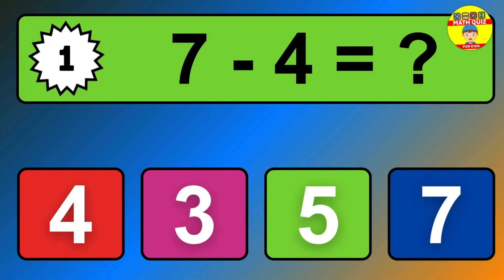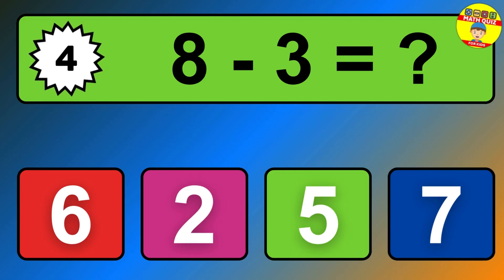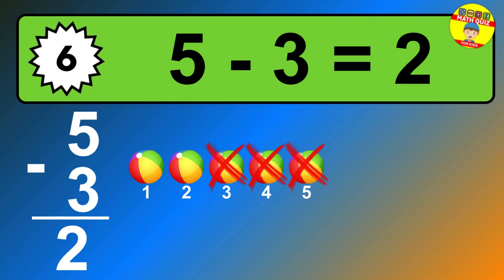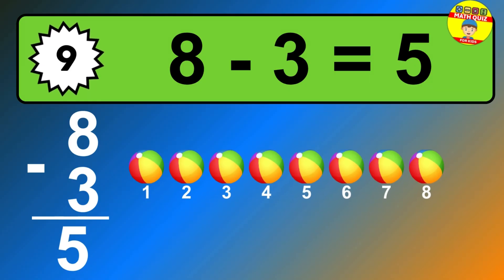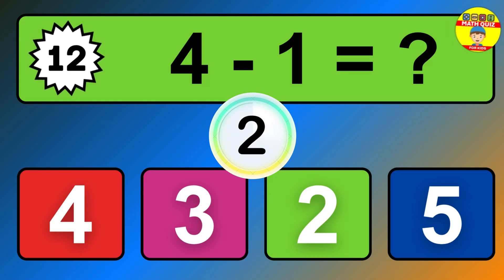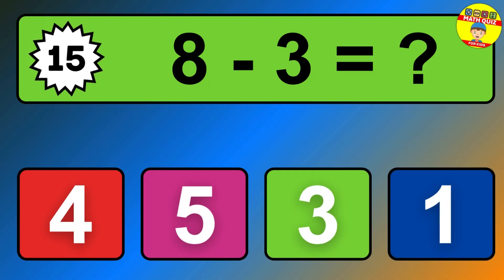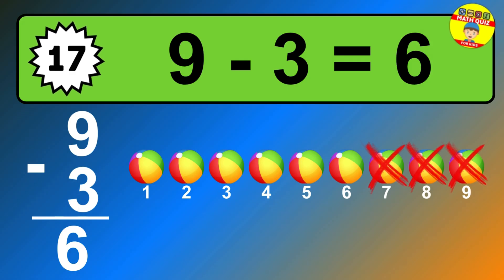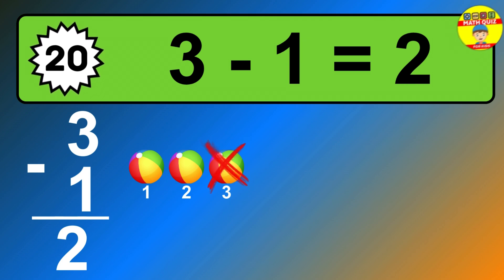🔢 20 Fun Subtraction Challenges for Kids – Can You Solve Them? 🎉